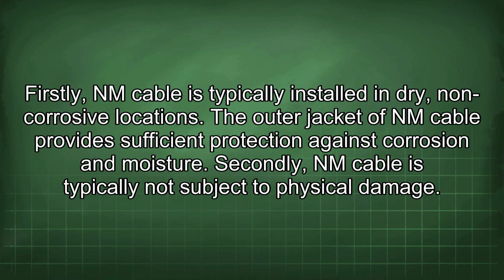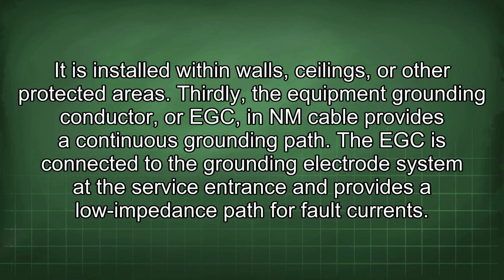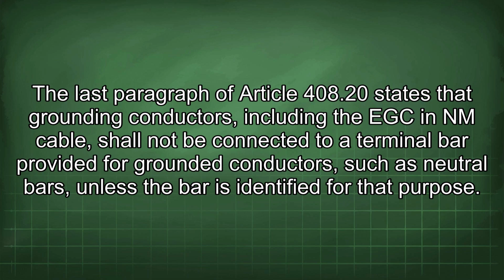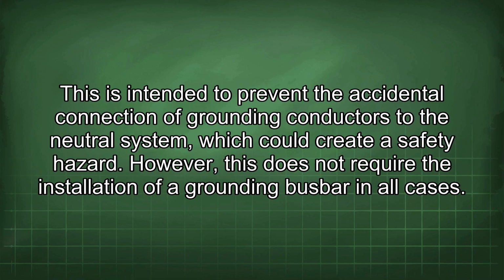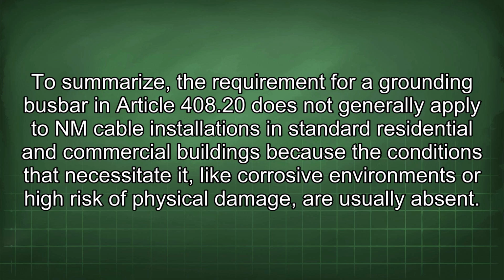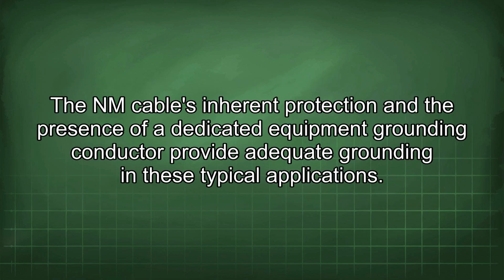NM Cable Grounding Busbar Requirement Clarification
Understand when a grounding busbar is needed with NM cable. Article 408.20 doesn't always mandate a busbar. Learn why residential and commercial buildings are often exempt.